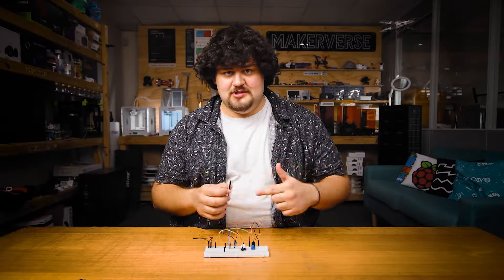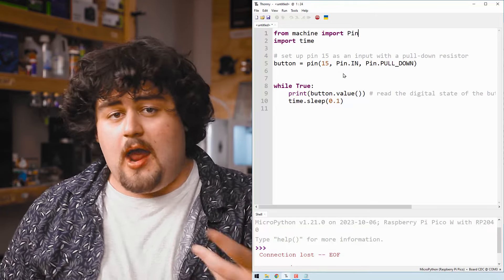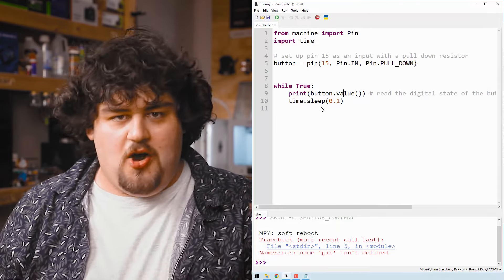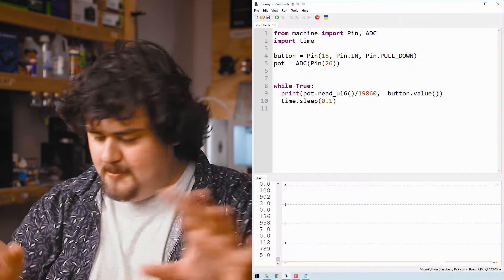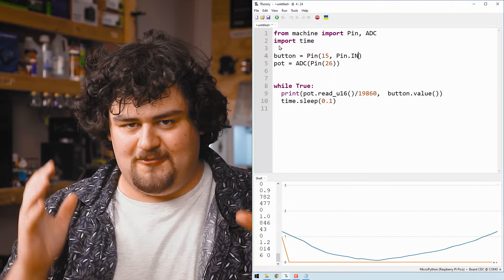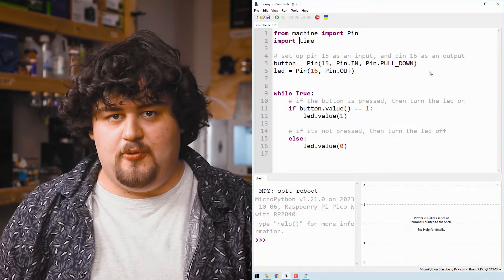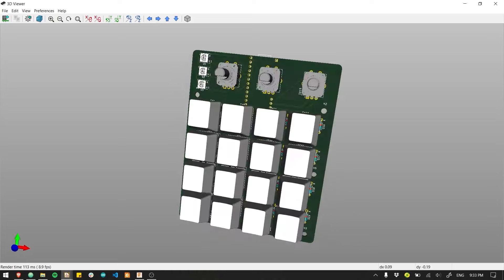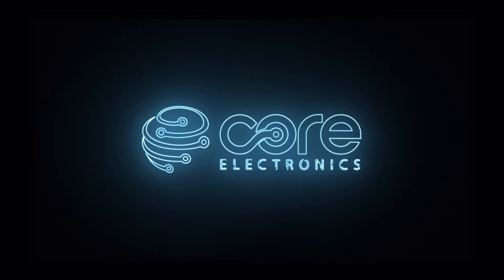Reading Digital Inputs | Raspberry Pi Pico Workshop: Chapter 2.4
In this video, we will learn how to use *digital inputs* on the *Pico* through 2 examples. In the first, we will be reading the state of a *button*, and in the second we will *control* an *LED* with a button. We will also look at the relationship between *voltage* and digital input state.

🔧🔨🧰 Hardware featured in this guide:
*Pico:*

0:00 Digital Inputs on the Pico
0:49 Digital Input Example Code
4:07 Exploring Pin Voltage and Digital Reading
5:16 Digital Inputs
6:56 Button and LED example
8:27 What can you do with this?
9:45 3 Key Takeaways